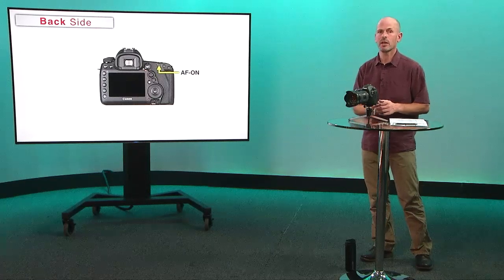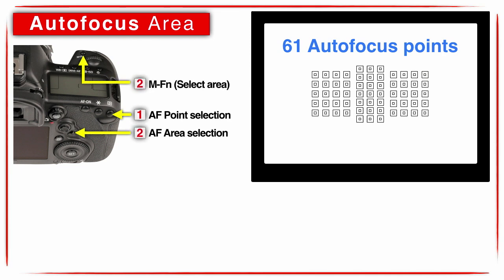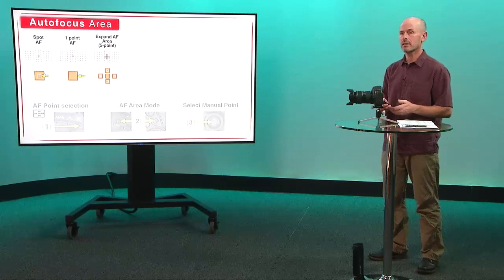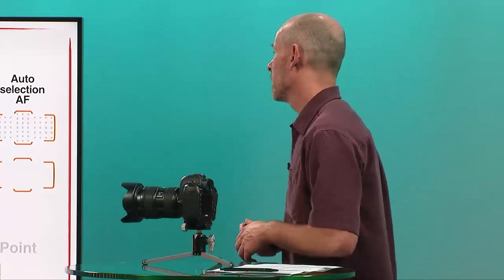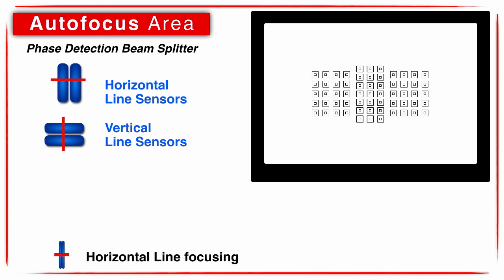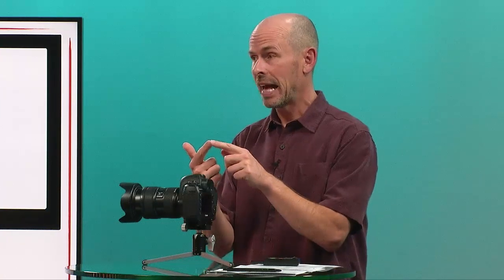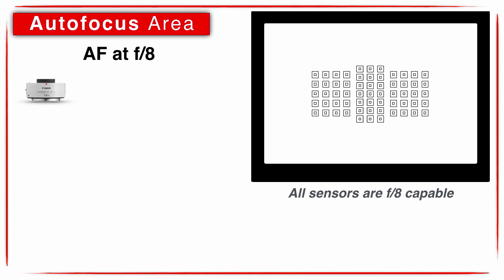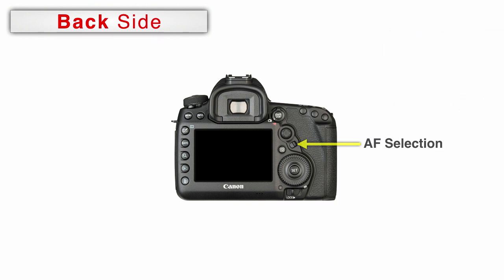08 AutofocusOptions HD